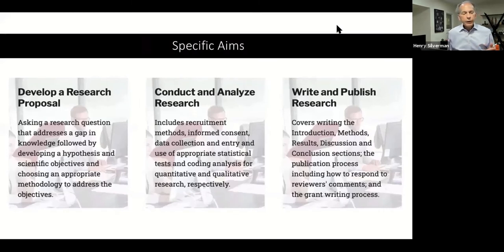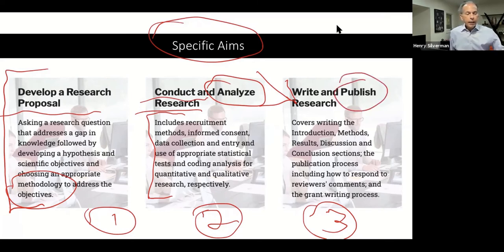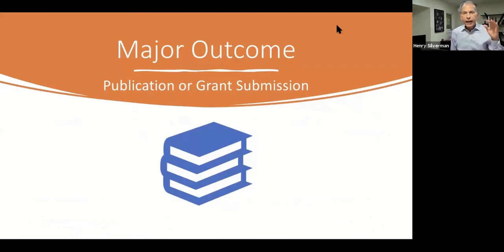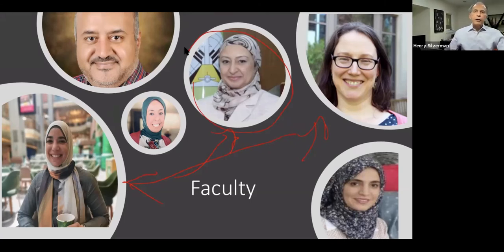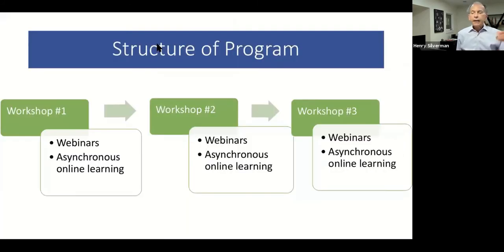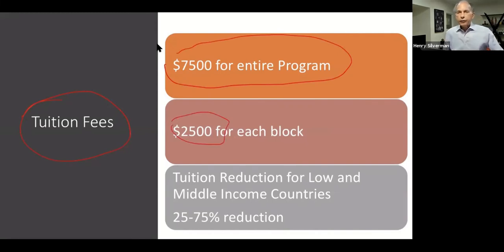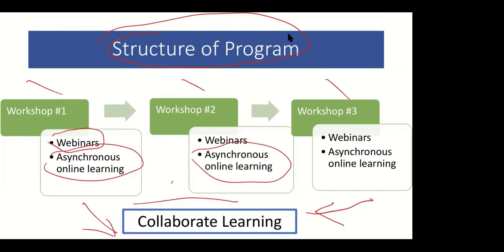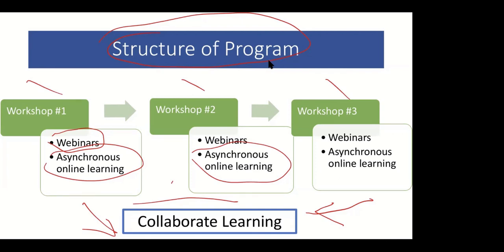How to Conduct and Publish Research April 15